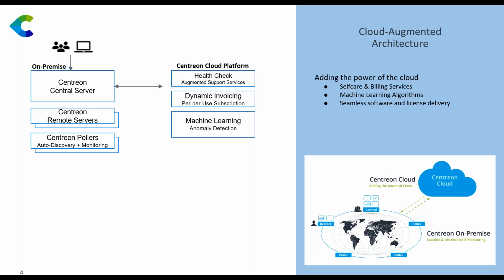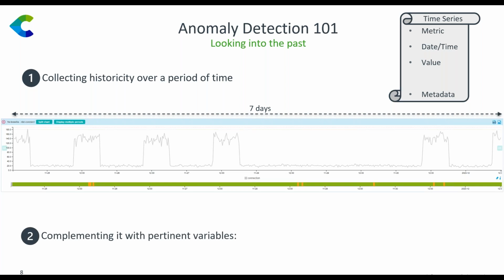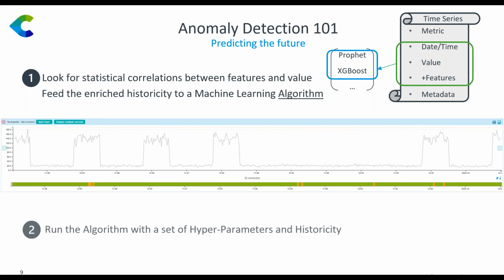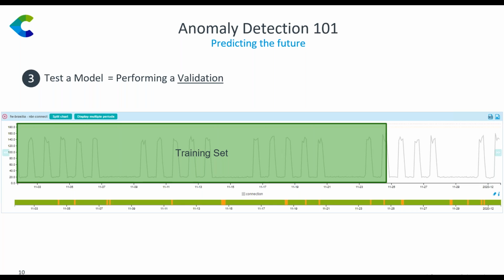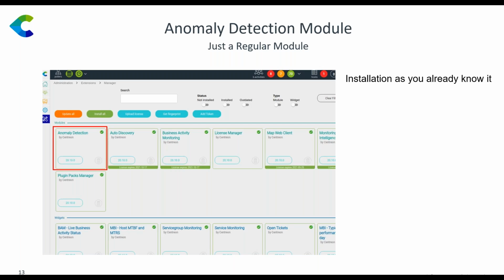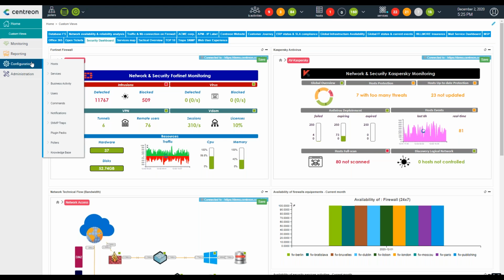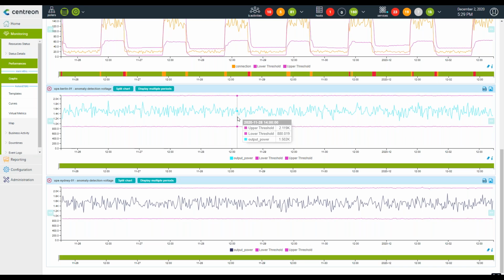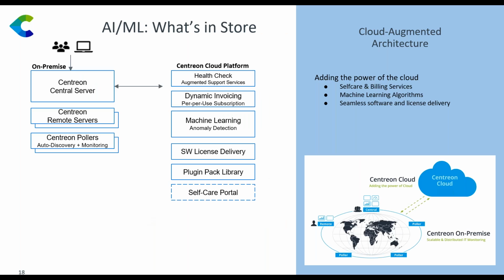Centreon 20.10: Artificial Intelligence & Machine Learning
Artificial Intelligence and Machine Learning technologies can be applied to IT Operations: this is about developing tools that will help teams cope with the increasing number of alerts they have to analyze, the increasing volume of data they collect. Centreon is running a Beta program since last april about AI/ML and you may want to hear about it and maybe contribute.

In this webinar, Samir Brizini, product manager at Centreon, will present the Cloud-Augmented platform architecture that implements AI/ML technologies, detail its first application, the Anomaly Detection feature, give a glimpse of what’s coming next in 2021 technology-wise and feature-wise, and tell you more about joining the Beta program.